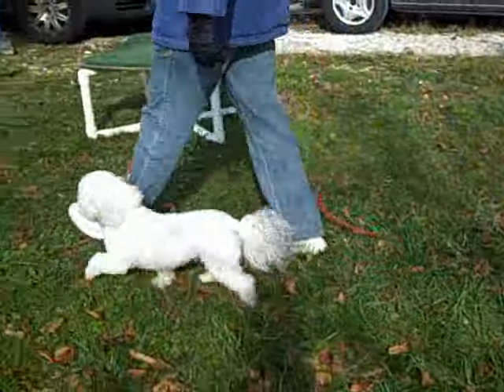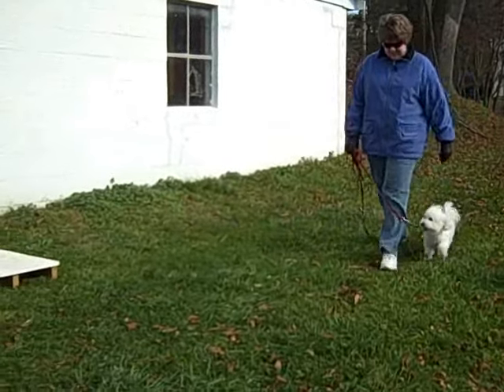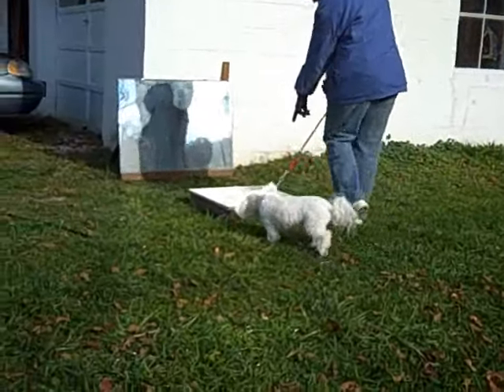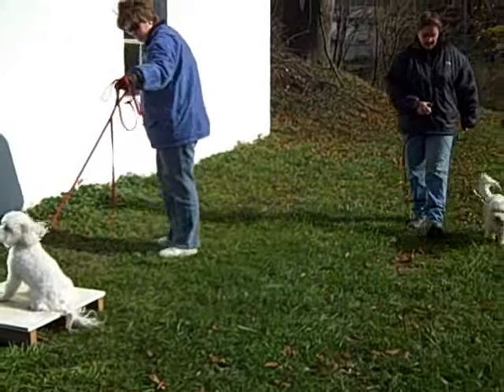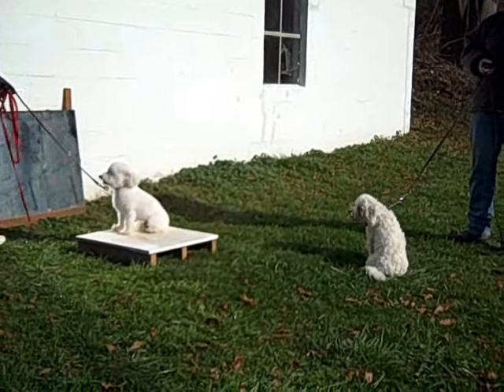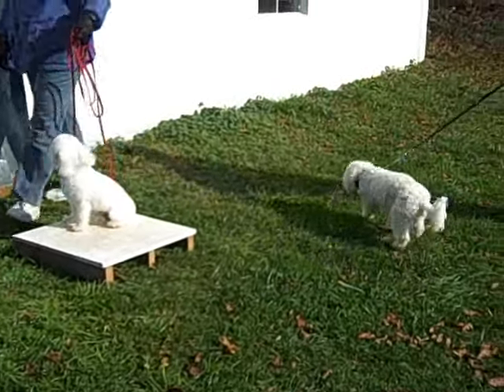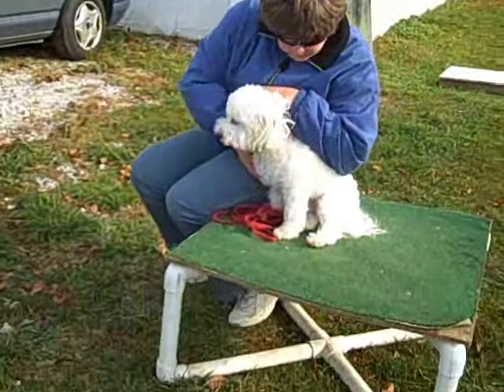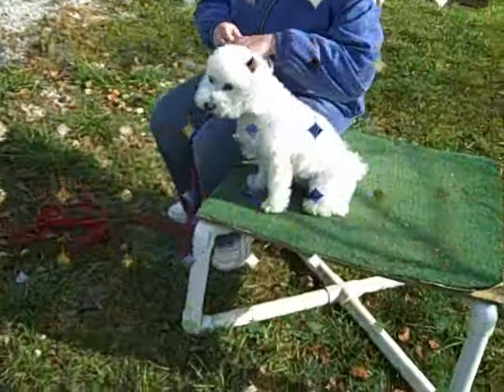Dog Training, Sit -stay and Down with a Bichon Frise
Week 4 session 4 with Tate the Bichon Frise and Linda Kaim of Coeur d'Lion K9 in Westminster, Maryland. This week we demonstrate the sit-stay with moderate distractions and introduce the down stay. Note the marked improvement in Tate's heeling and auto sitting. Ollie debuts as Tate's distraction; another Bichon puppy at Coeur d'Lion for residency Board and Training. We train all dogs, all ages all breeds for basic obedience, problem solving and much more.